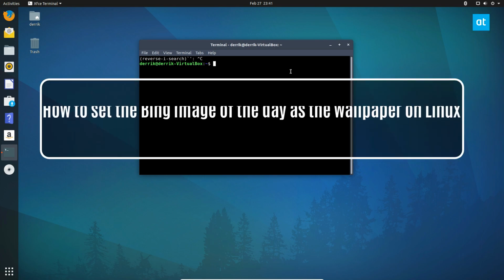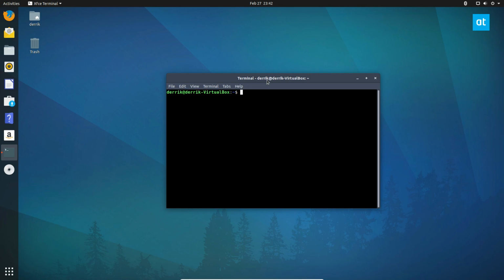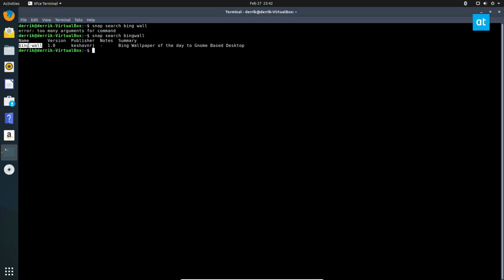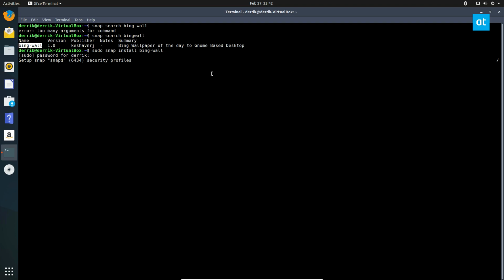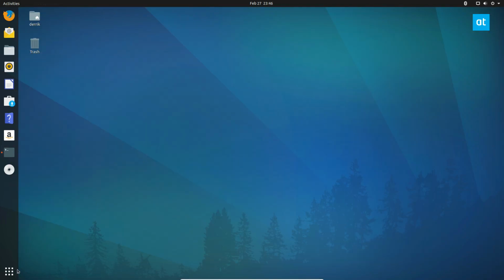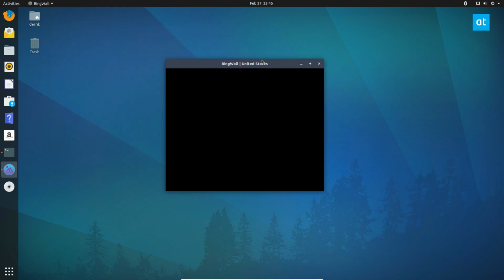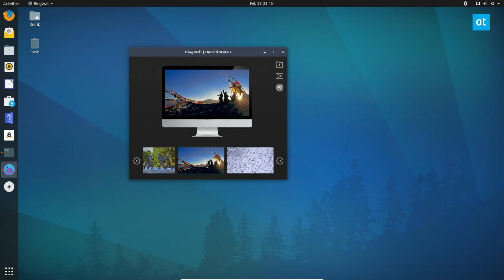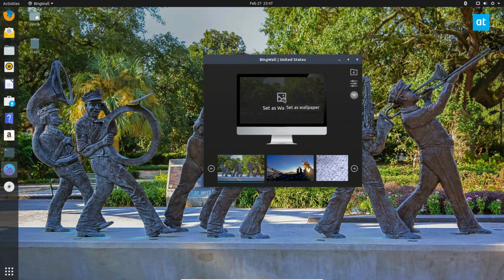How to set the Bing image of the day as the wallpaper on Linux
Each day Microsoft’s search engine Bing presents us with beautiful, high-quality photographs as part of their “Image of the day.” If you’re like me, you’ve probably wanted to make the images featured in “Image of the day” your wallpaper on the Linux desktop. In this guide, we’ll go over how to do just that!